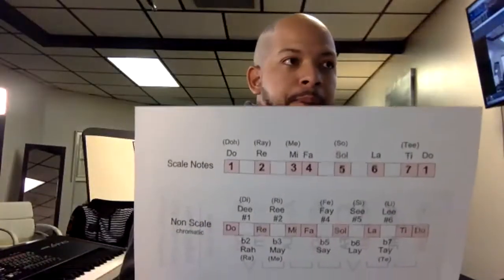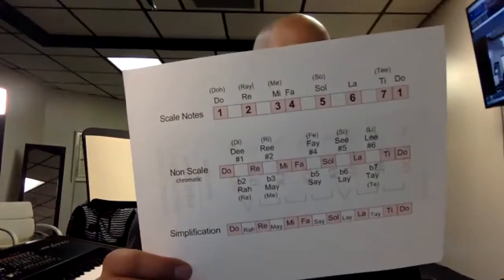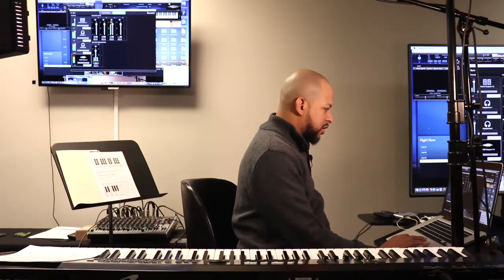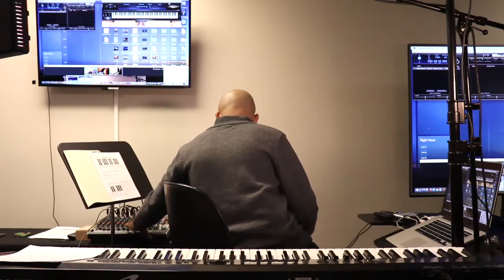Class 4 - The Number System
Genesis SCPA - March Madness Classes Visit GenesisSCPA.com to register for private or cooperative online or on site training with Genesis School of the Creative & Performing Arts.